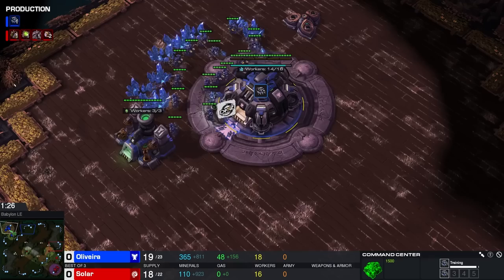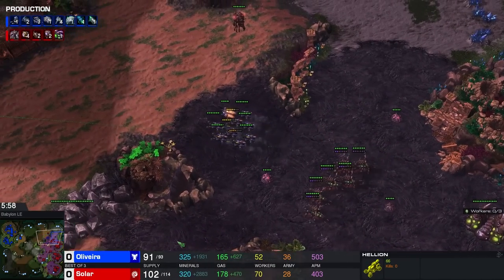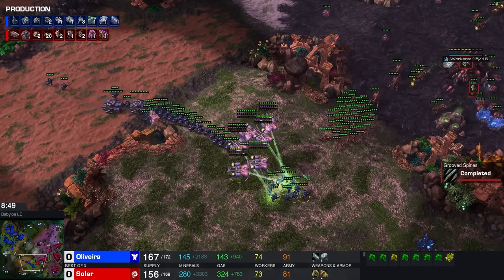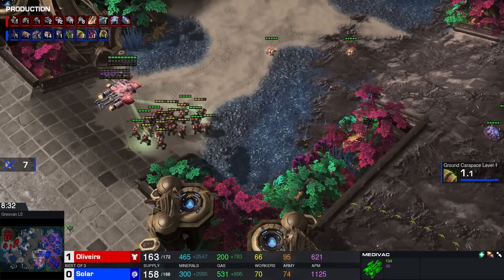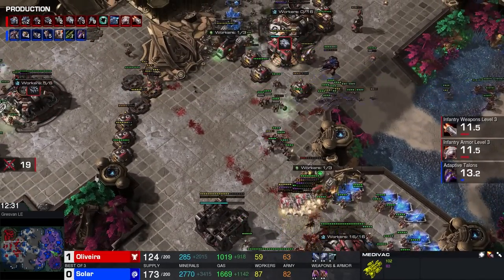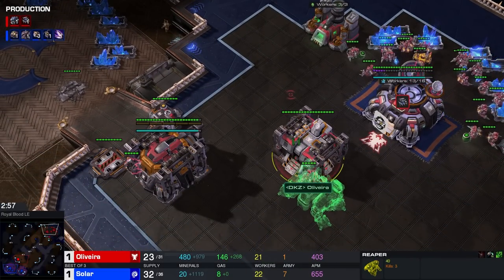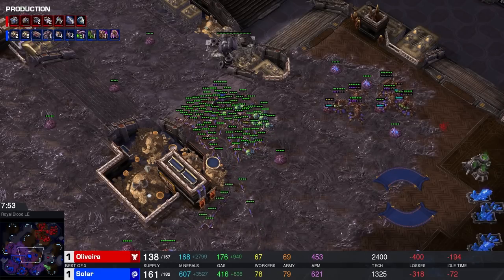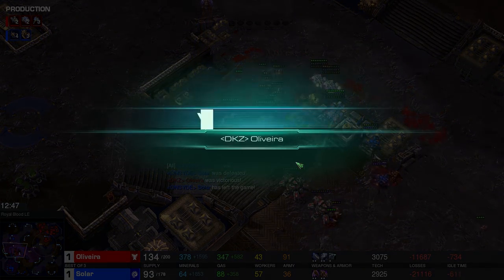Oliveira Has a SECRET Build Order